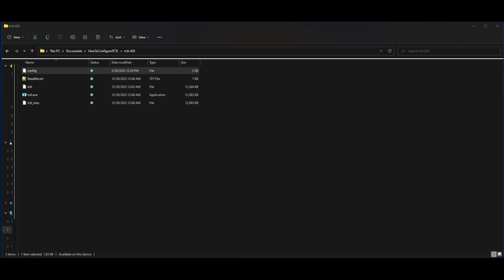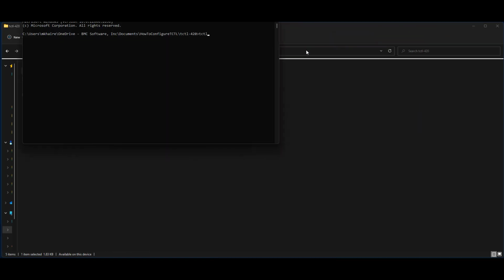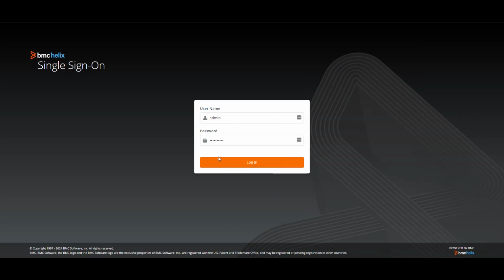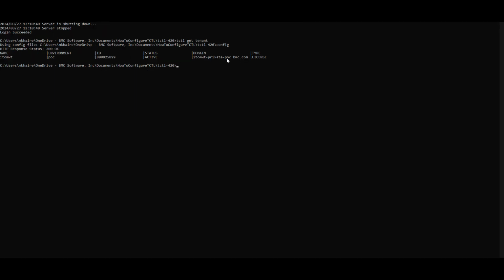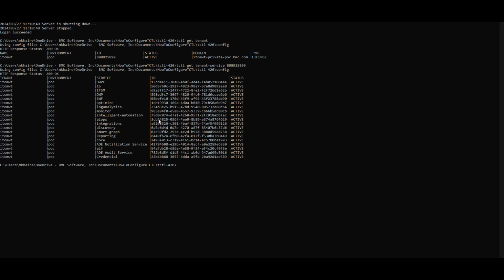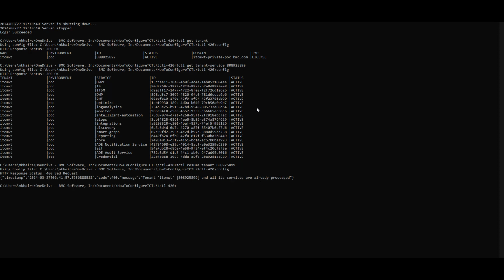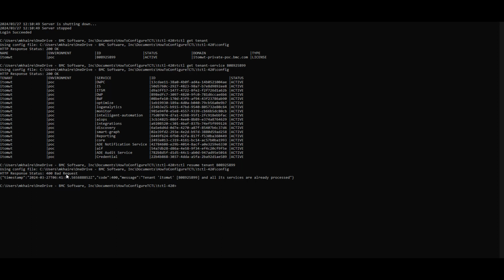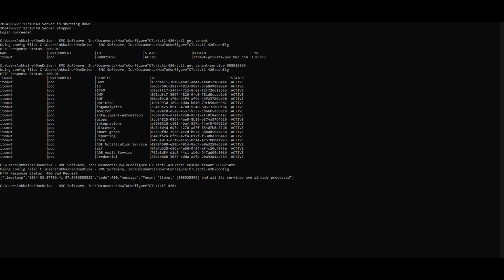BMC Helix IT Operations Management: ITOM Deployment - How to send tenant activation email using TCTL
This video demonstrates the steps on how to use the TCTL utility.
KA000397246